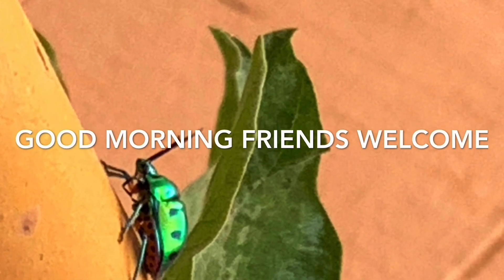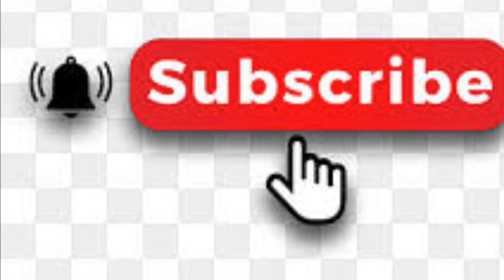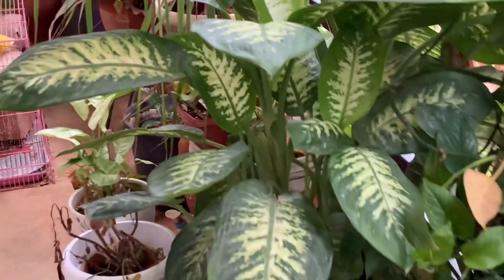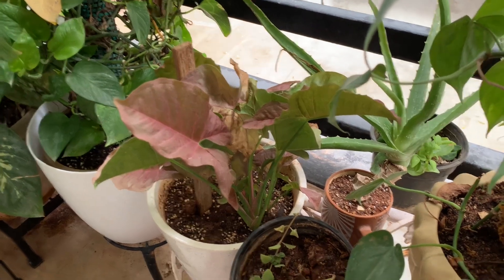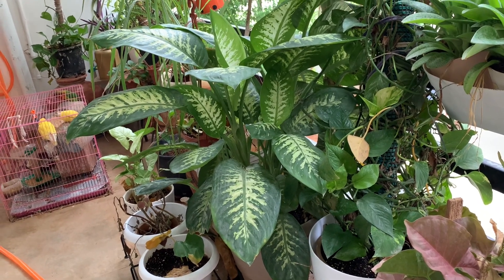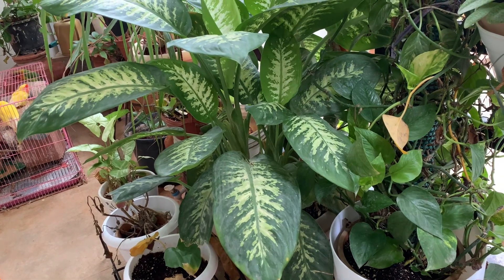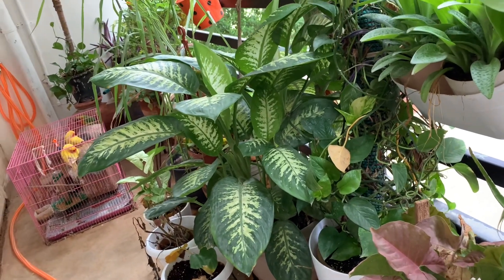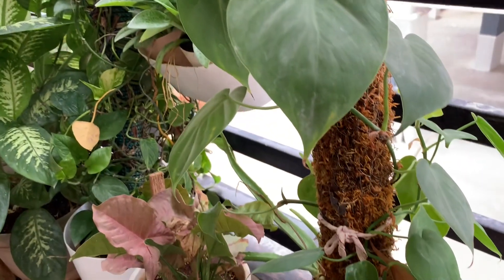Expert Tips for Growing Lush Diffenbachia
DIFFENBACHIA PLANT - COMPLETE GUIDE TO GROW HEALTHY DIFFENBACHIA

 Gardening
Home gardening
Organic Gardening
Gardening in balcony